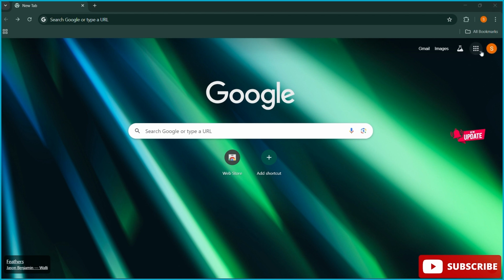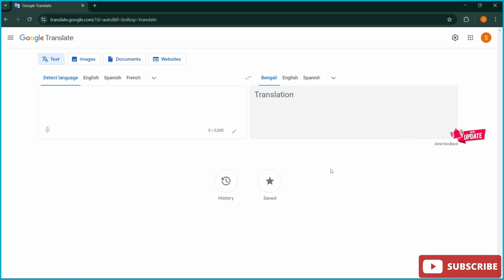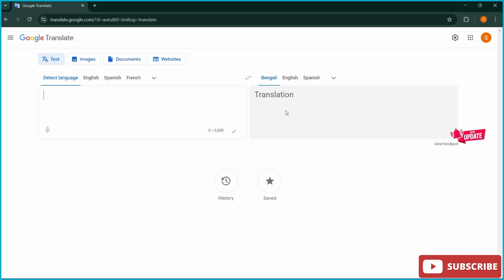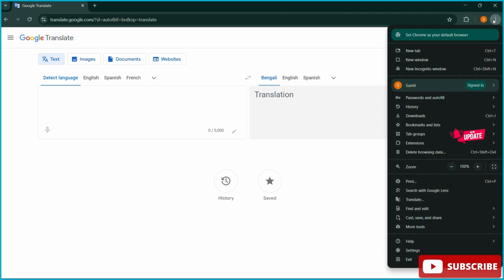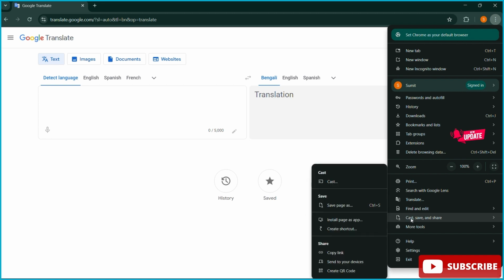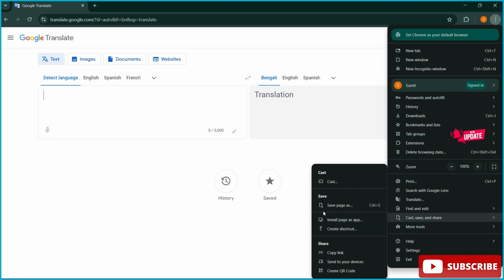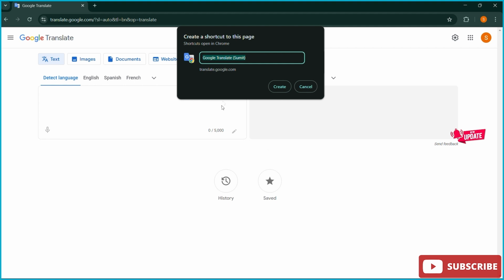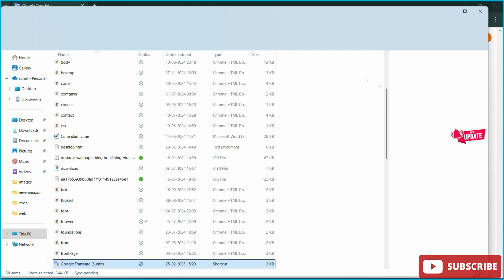How to Download Google Translator in Laptop (Step by Step)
Learn how to download Google Translate app in laptop with this step-by-step tutorial! Discover the easiest way to get Google Translate download for PC and enhance your translation experience. Whether you're using Windows 10/8/7, this guide shows you how to install Google Translate in laptop quickly. Download the Google Translate app for PC and unlock its powerful features. Start your journey with Google Translate today.